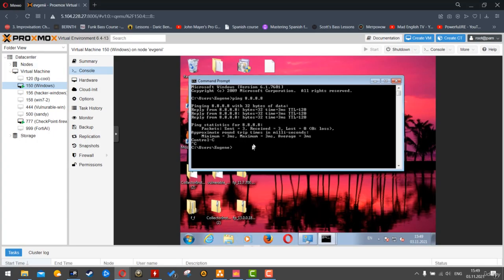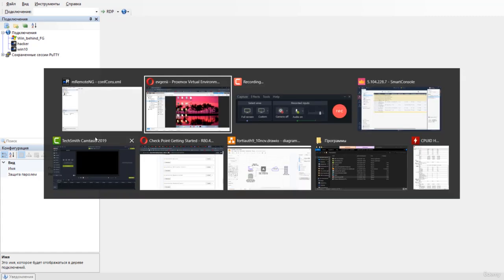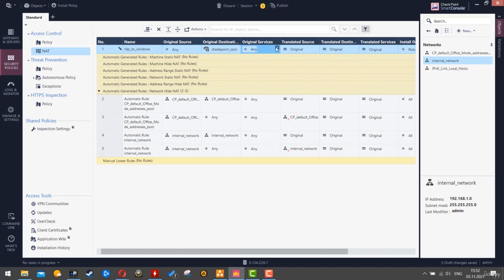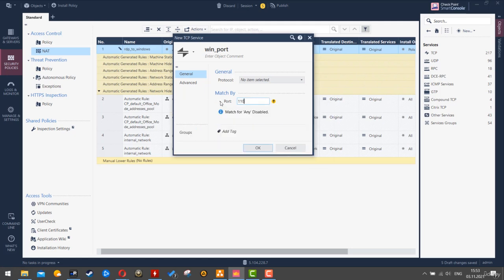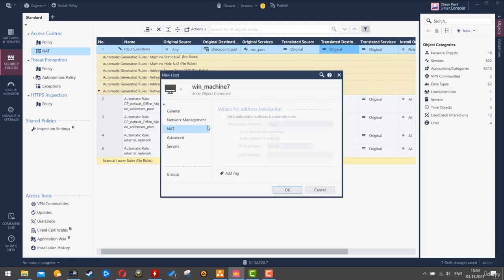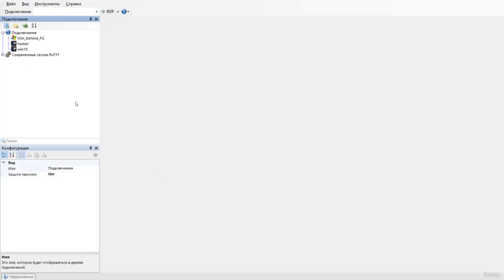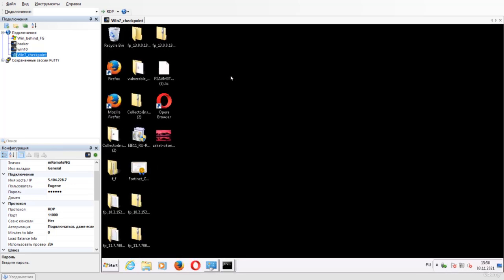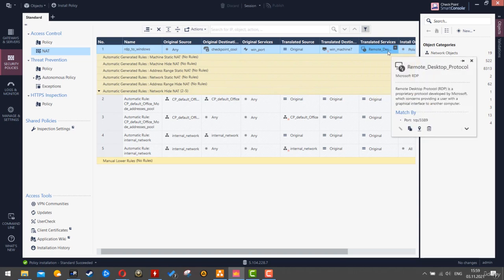26 Port Forwarding Connecting to Windows machine via Check Point